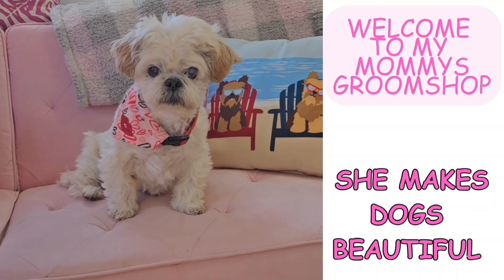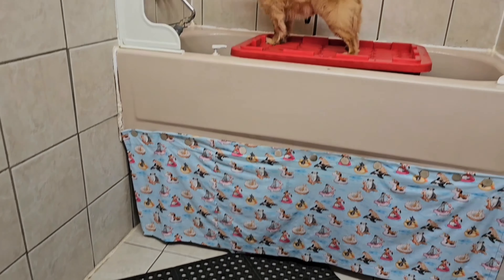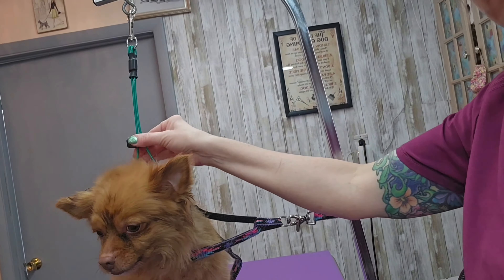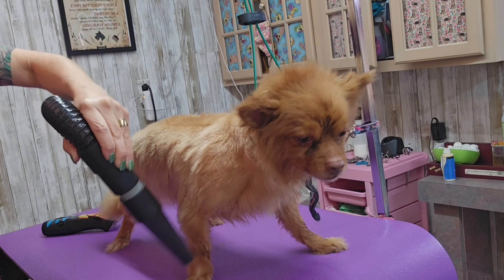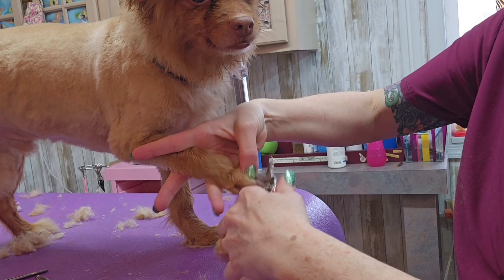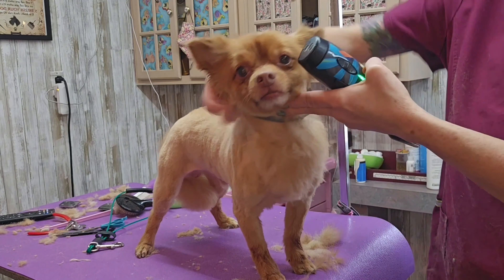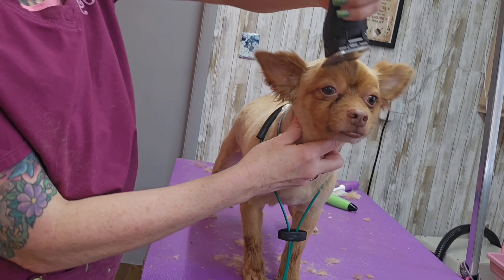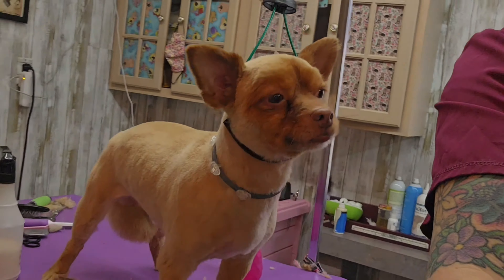Pomeranian mix getting a short haircut& free bandana, grooming